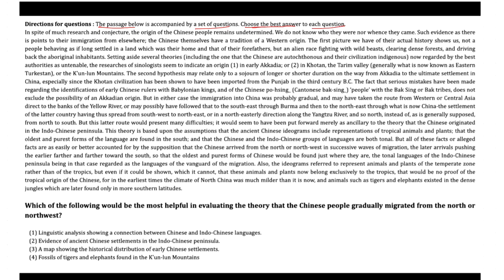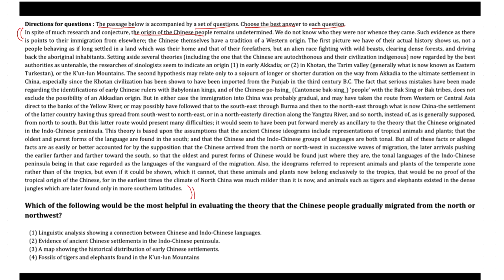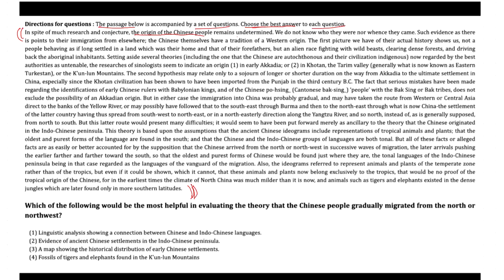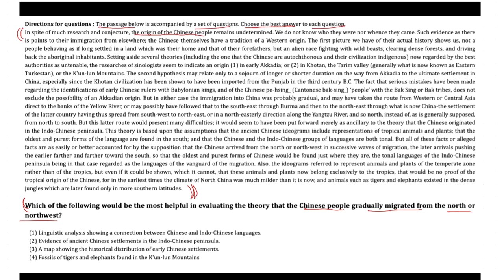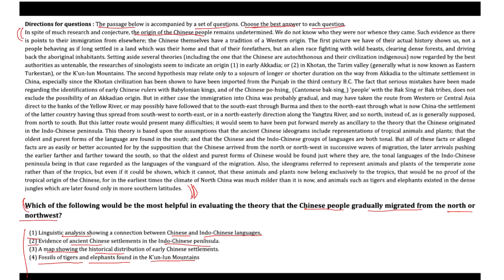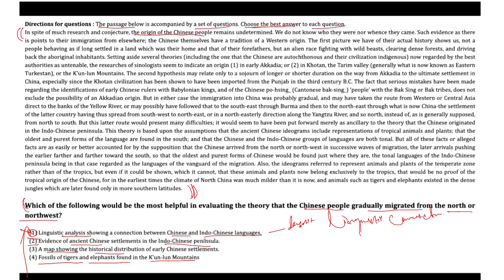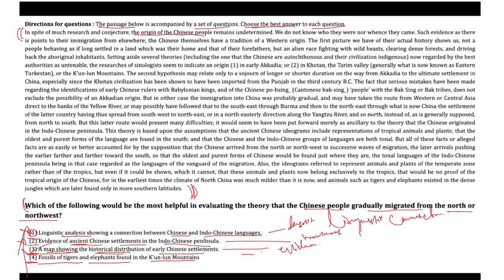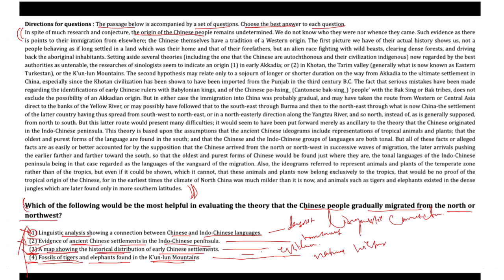English Exam Solutions: School to CAT, MAT, XAT, and More!